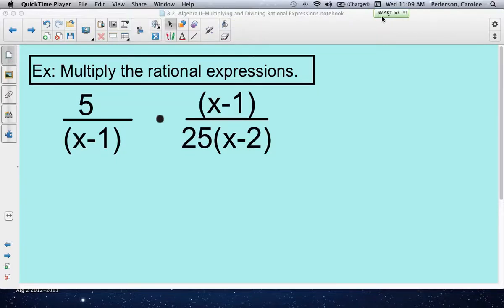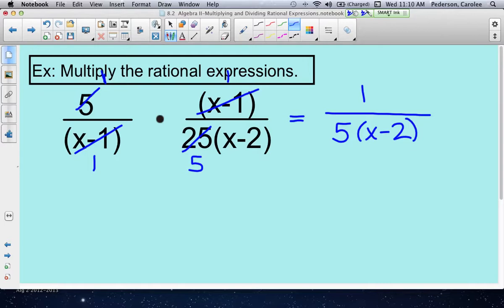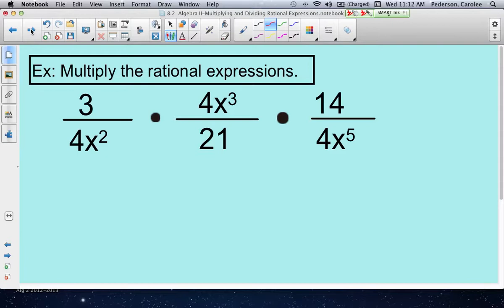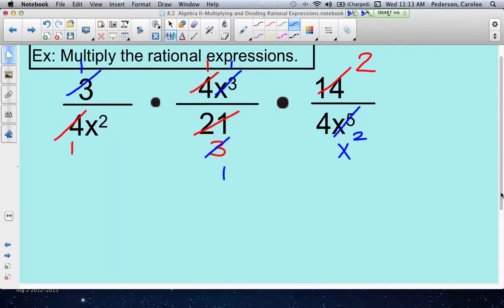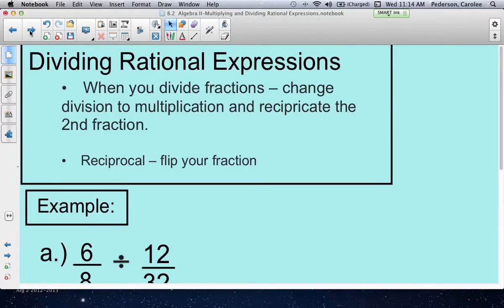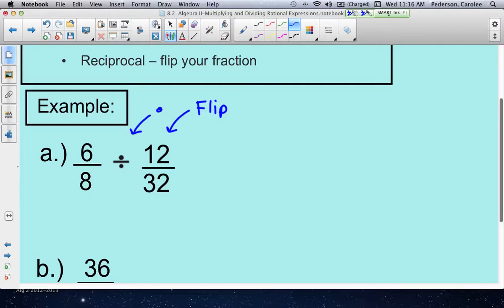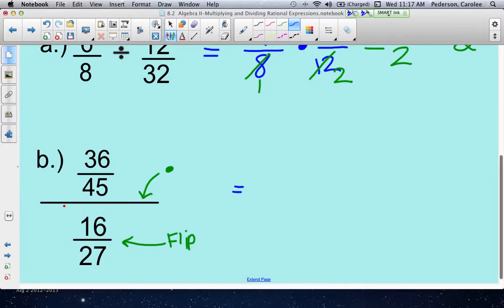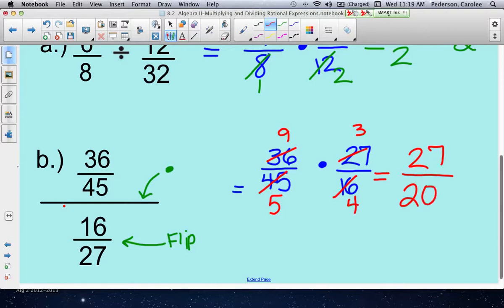8 2 Day 1 Part 2 Algebra II